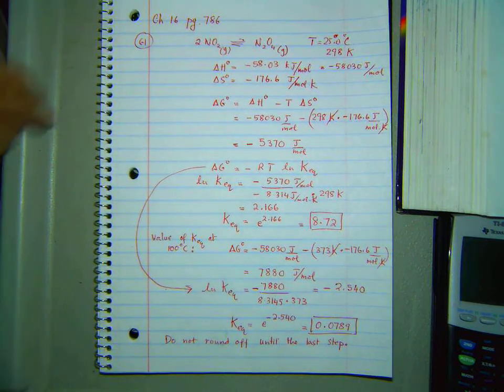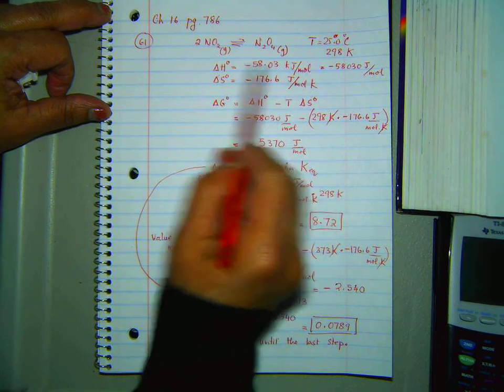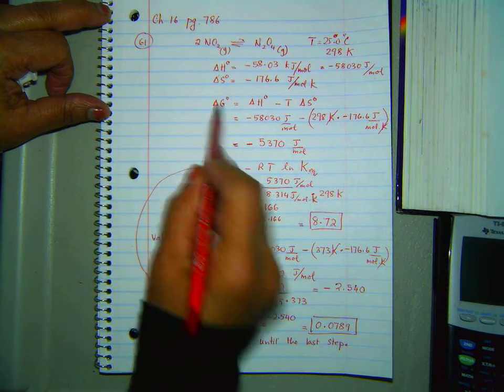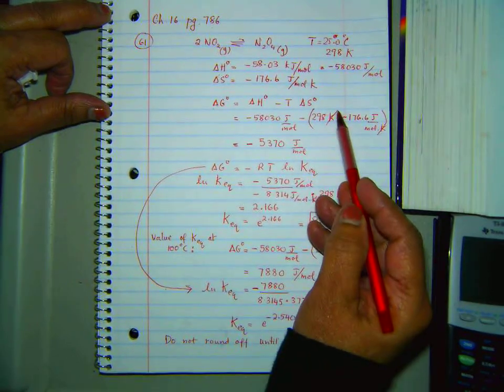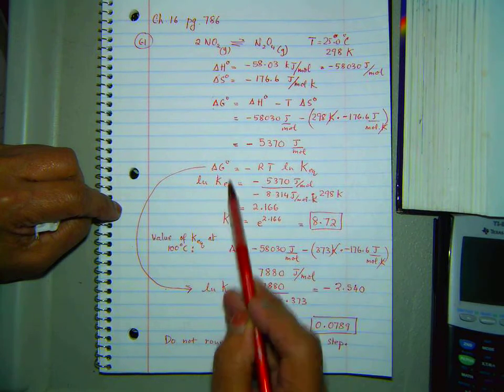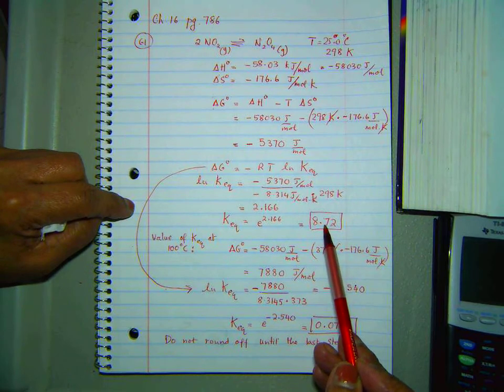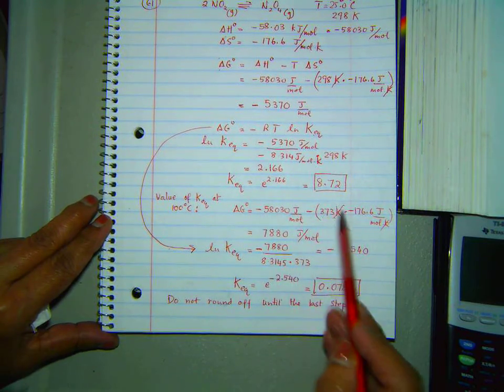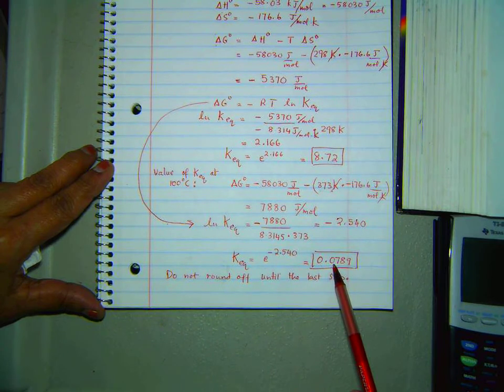Thermo pg 786 # 61